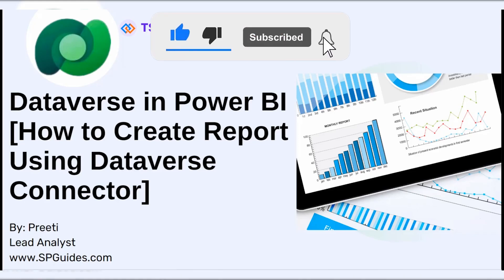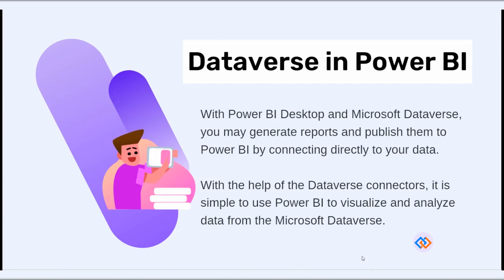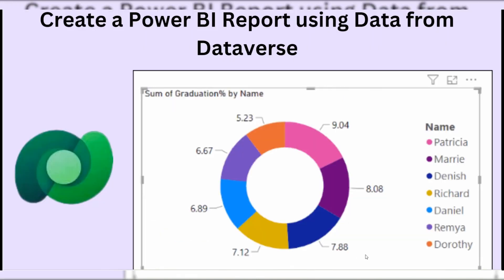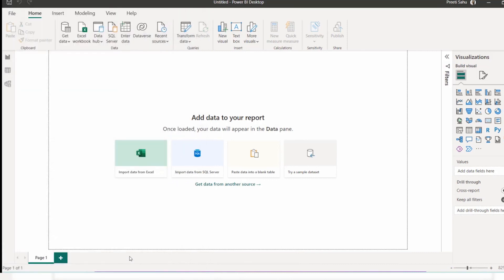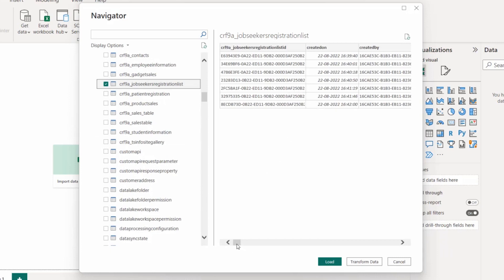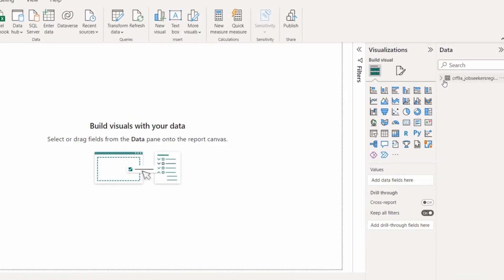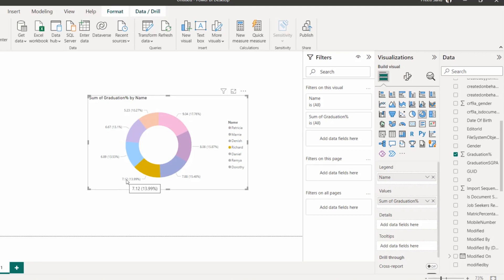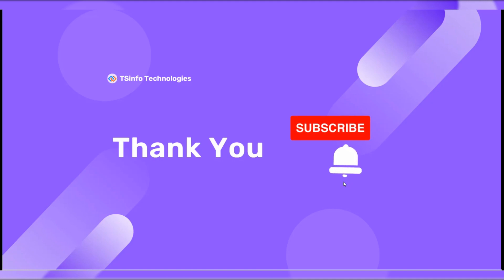Create Realtime Power BI Report using Dataverse Connector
In this Dataverse tutorial, We will see what is Dataverse in Power BI and how to build Power BI reports using data from Dataverse.